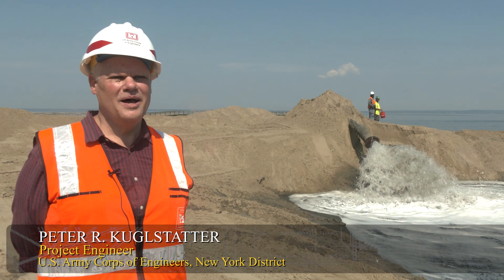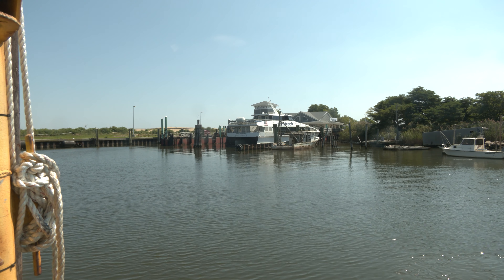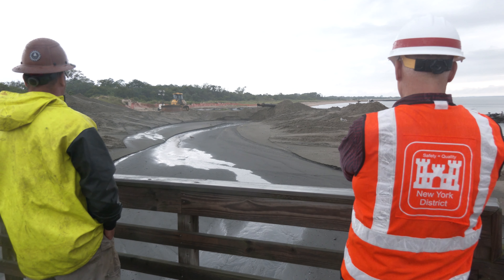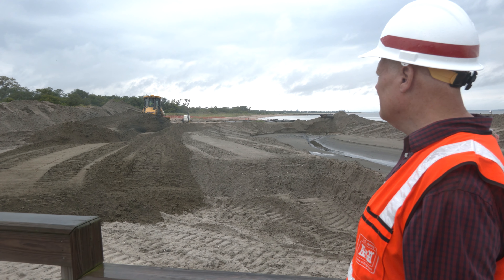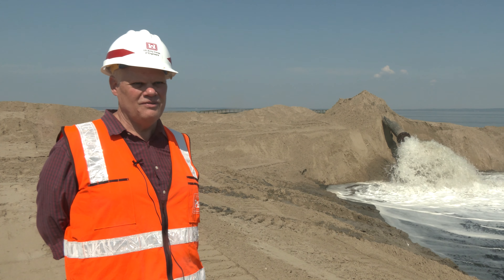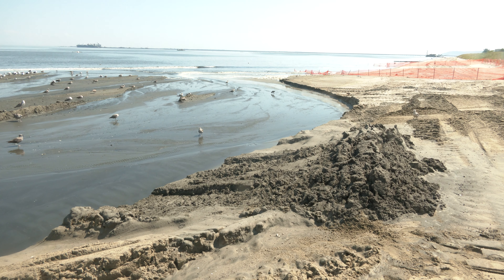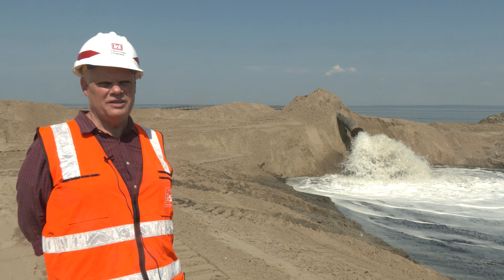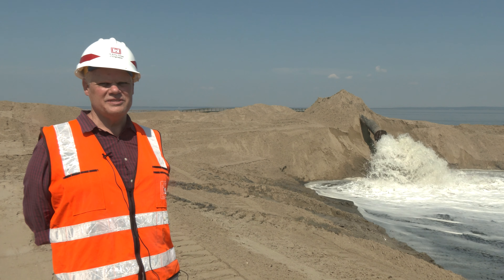Shoal Harbor Maintenance Dredging 2023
Peter Kuglstatter, project engineer, U.S. Army Corps of Engineers, New York District, discusses the maintenance dredging of Shoal Harbor, and beneficially reusing the material to provide beach restoration to nearby Port Monmouth Beach.